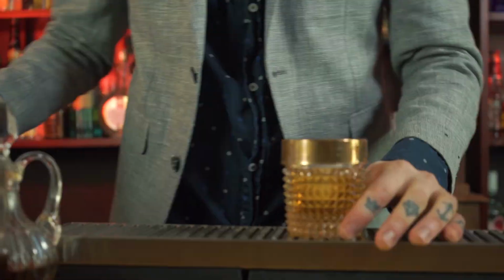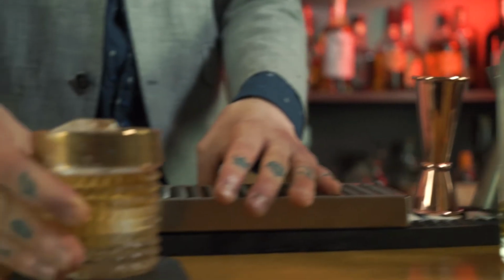HOW TO MAKE THE GODFATHER COCKTAIL - Recipes 101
Let's go back in time to the second half of the 20th century, and learn how to make this simple yet unique classic. The origin is not known but it was associated to Marlon Brando's character.

The recipe on this video:

1 1/2 Oz / 45 ml - Blend Scotch Whisky
1 1/2 Oz / 45 ml - Amaretto liqueur

QUESTION OF THE DAY: What is your favourite criminal cocktail?